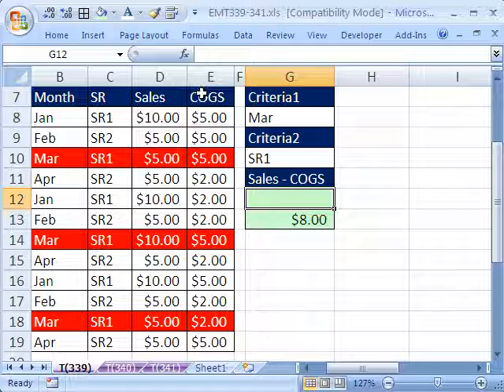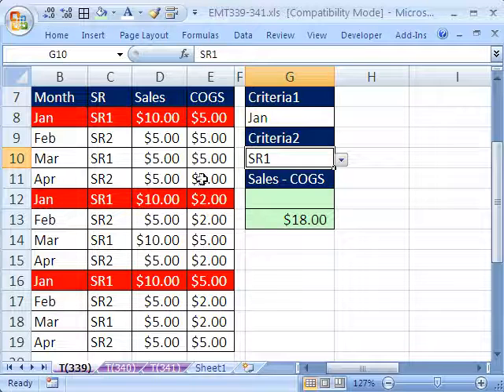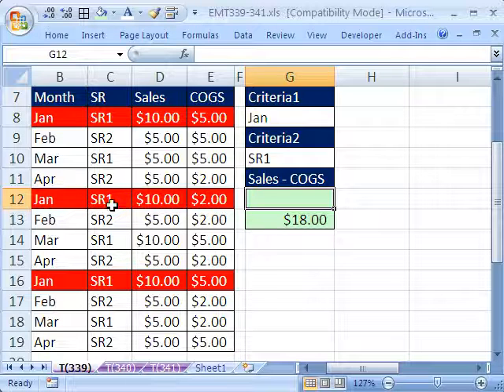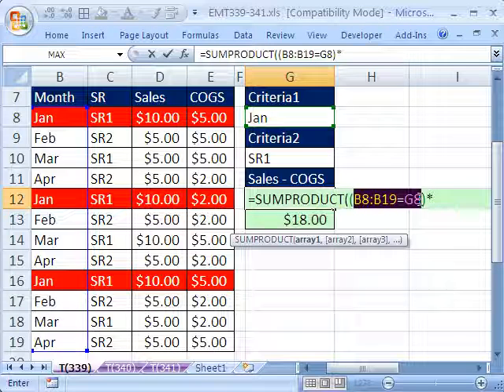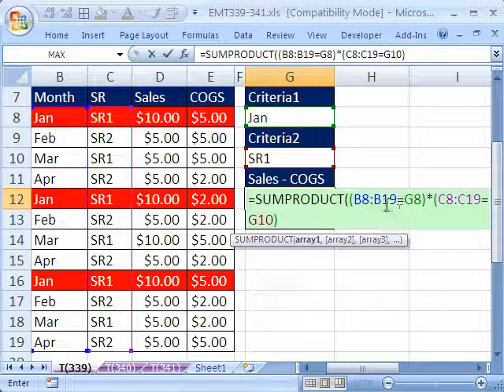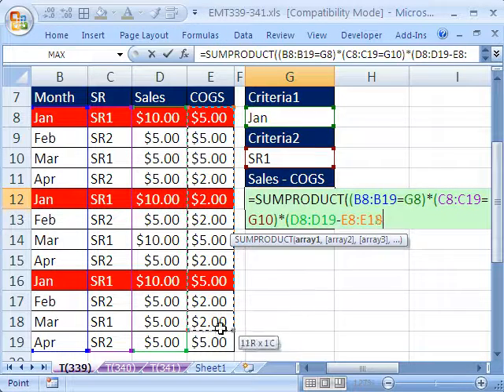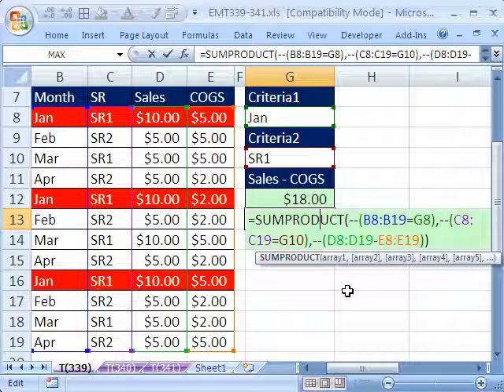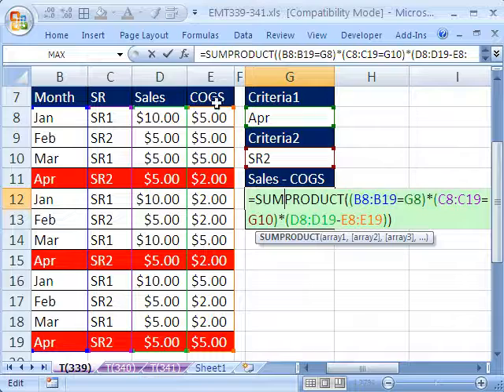Excel Magic Trick 339: Sum Differences with 2 Criteria SUMPRODUCT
See how to use the SUMPRODUCT function to add the difference between two columns of numbers based on two criteria.